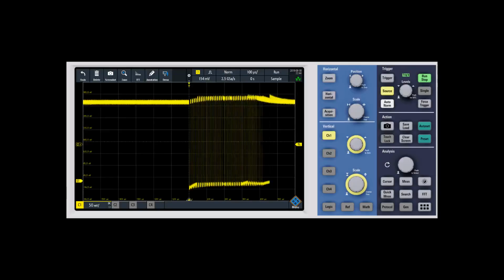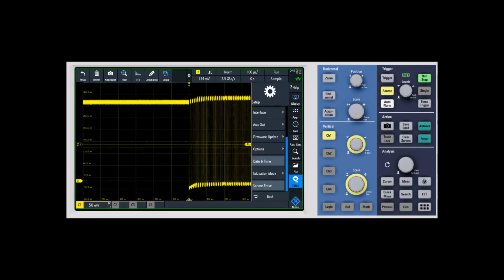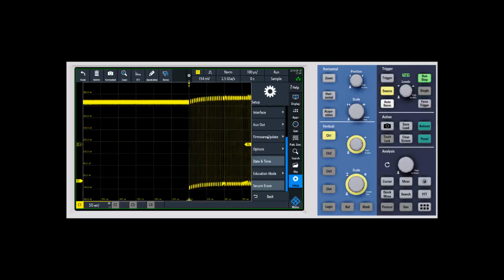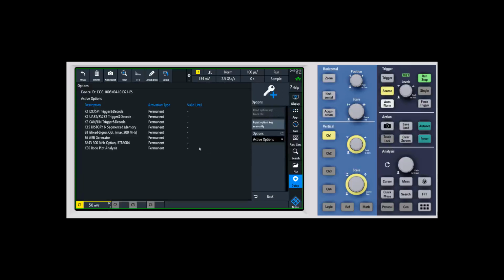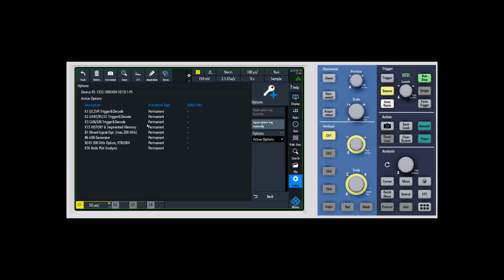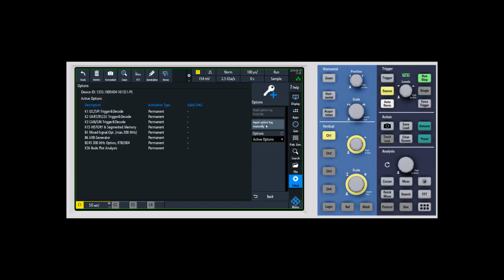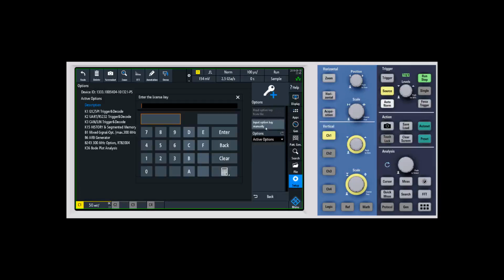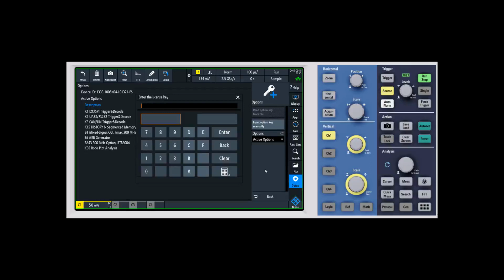R&S®RTB2000 How To: Install a License File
The R&S®RTB2000 oscilloscope has many advanced features.  This video gives a short overview of how to install a license file so you can make use of the latest features of the RTB2000.